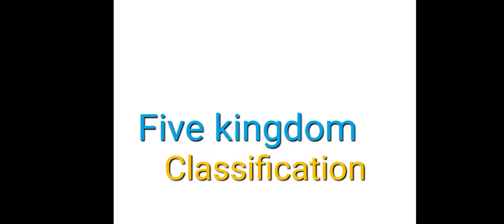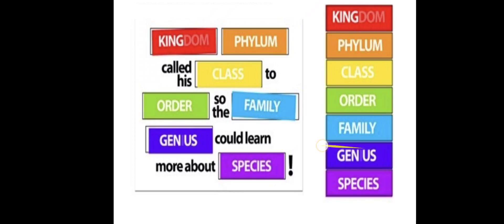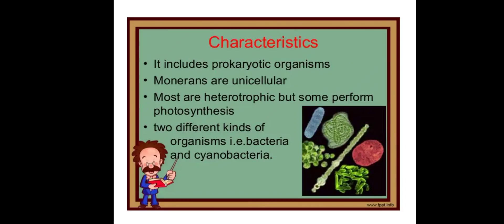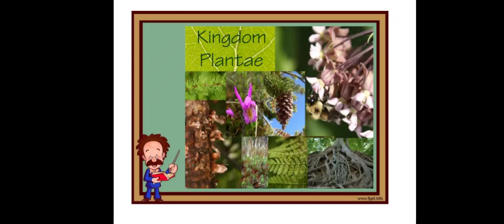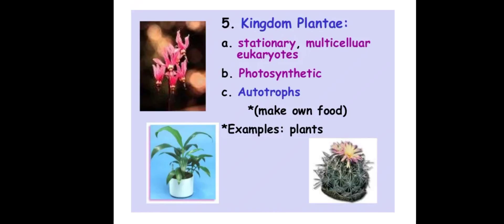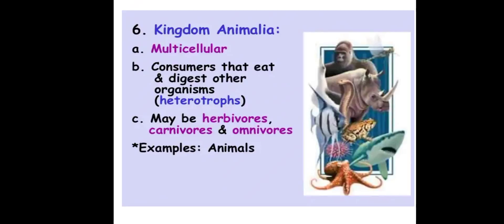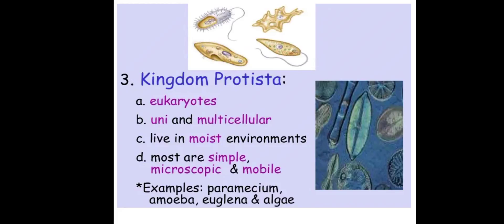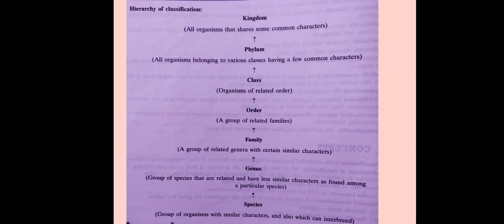9.. classification of 5 kingdom